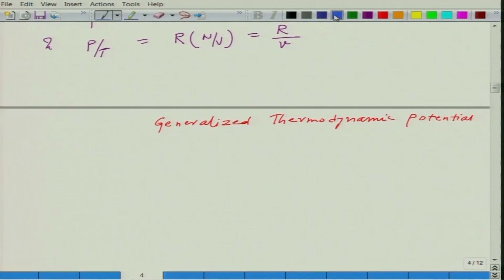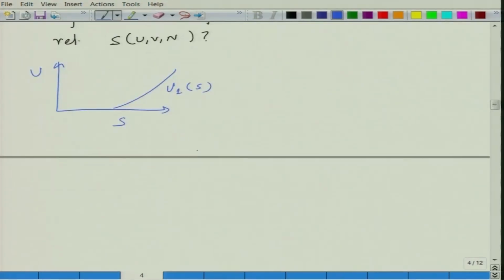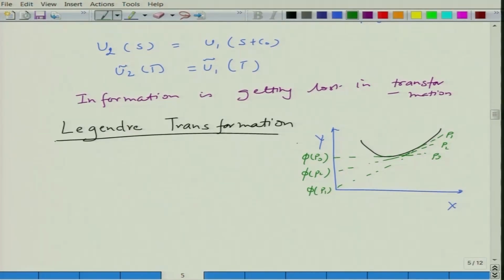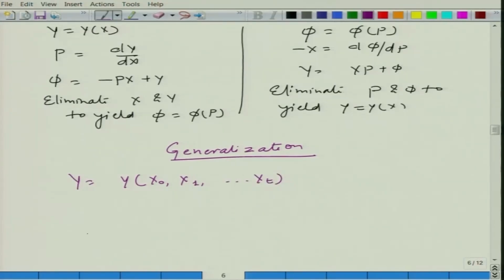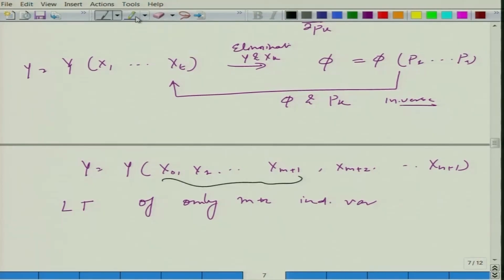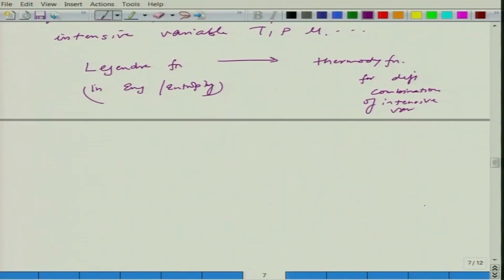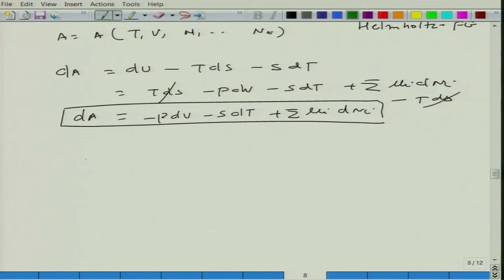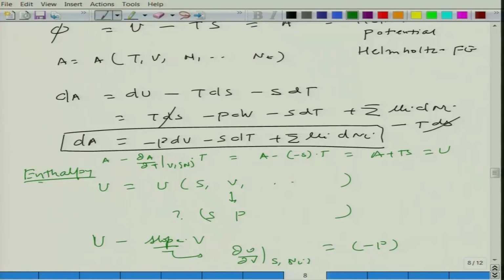Generalized thermodynamic potential -I